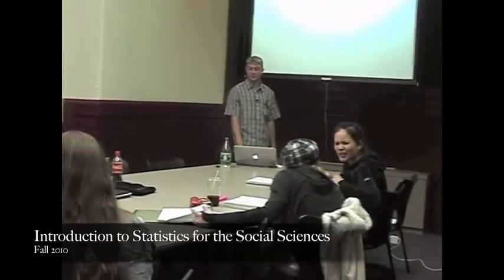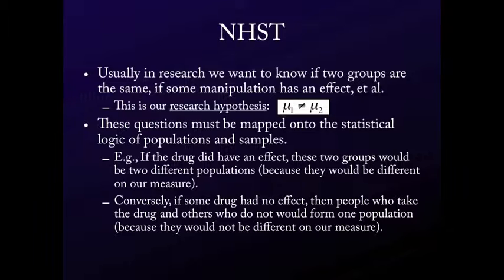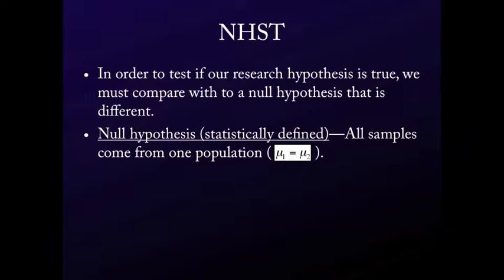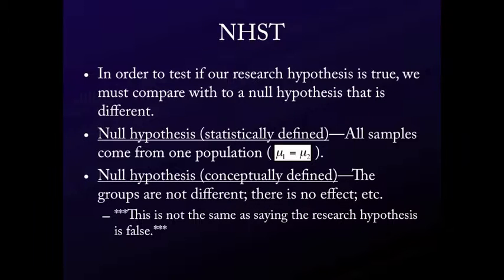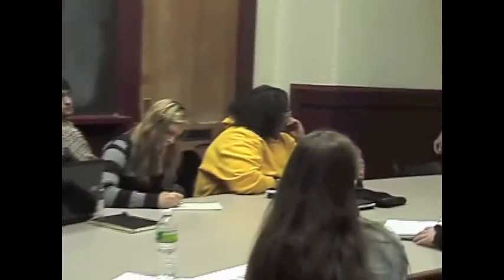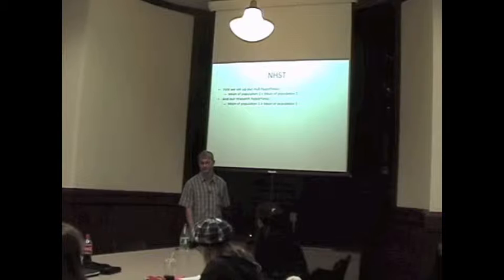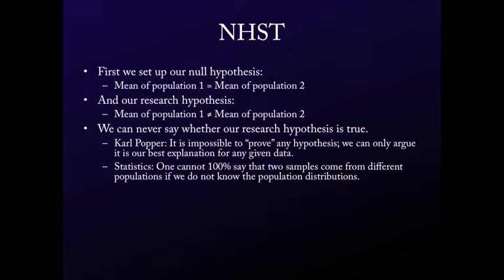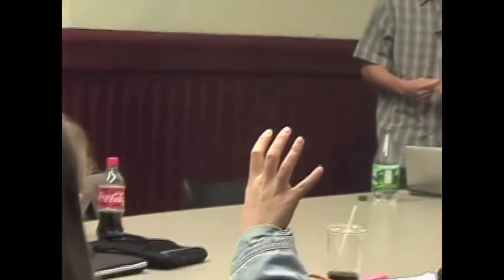Intro. to Statistics for the Social Sciences - On Comprehending the Null Hypothesis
Kyle T. of Veritas Tutors in Cambridge, MA, digs into the standard analytical tool that is the null hypothesis and explains why comprehending its logic is so important in conducting socially scientific research.